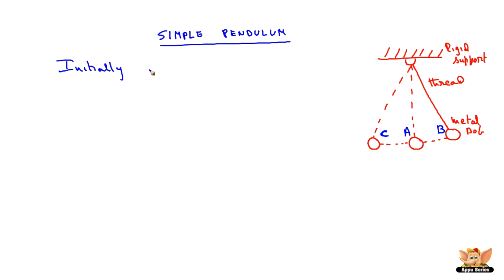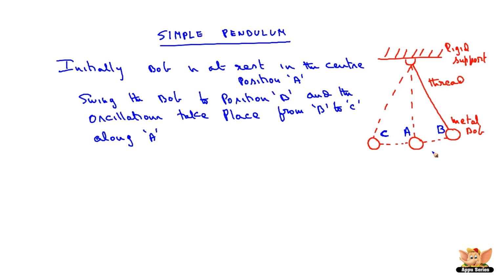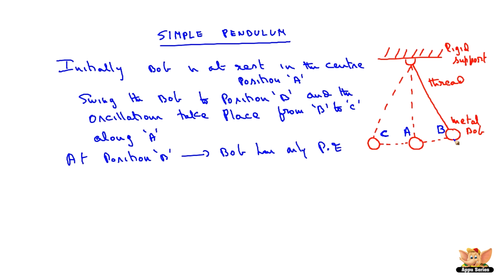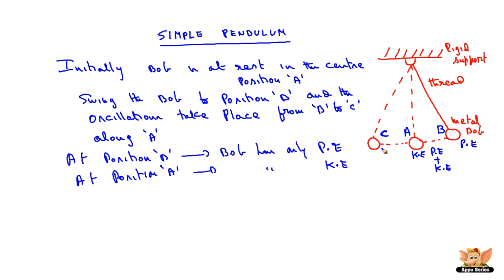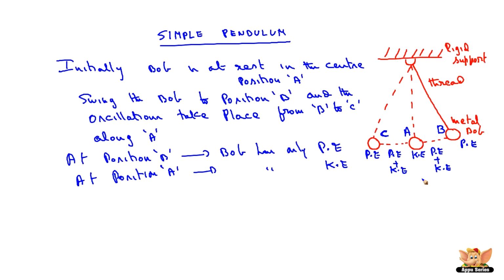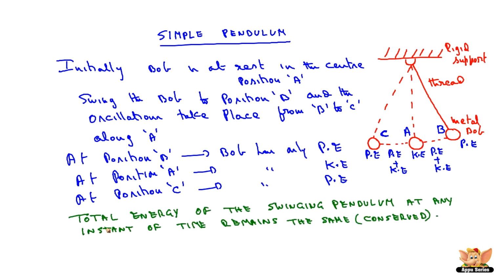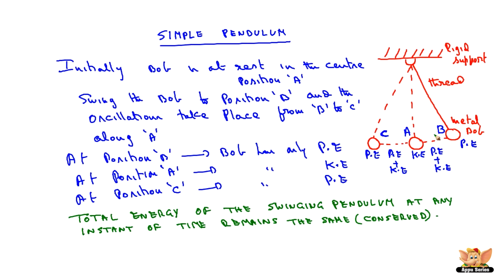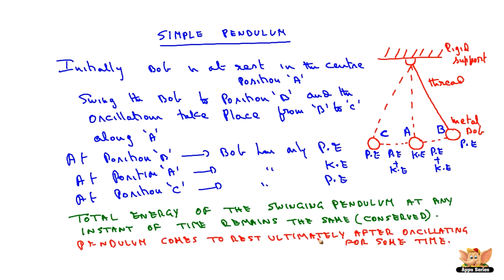SIMPLE PENDULUM - Example of Conservation of Energy